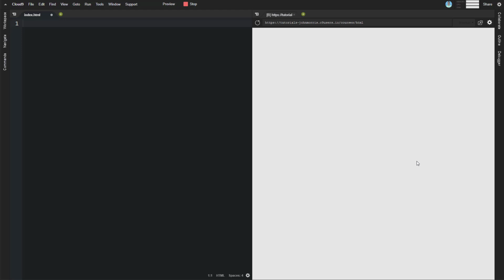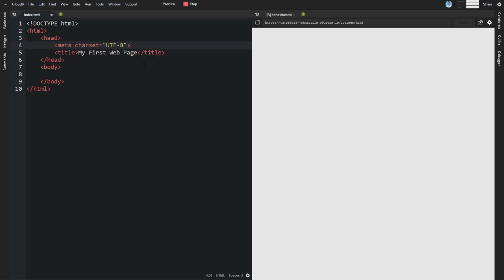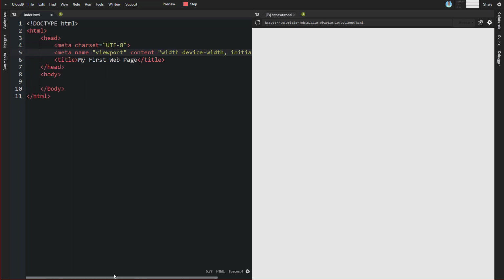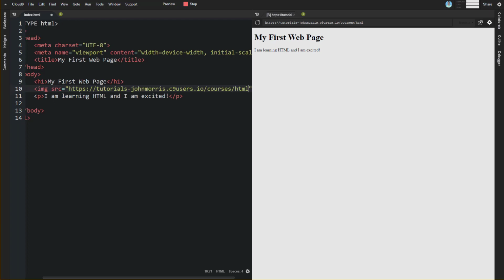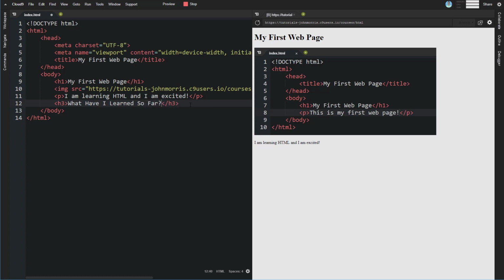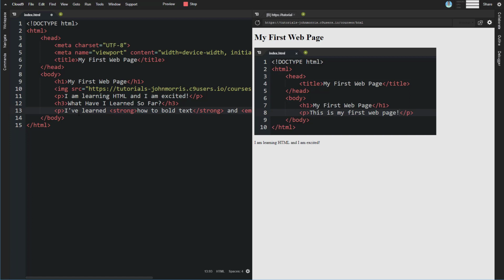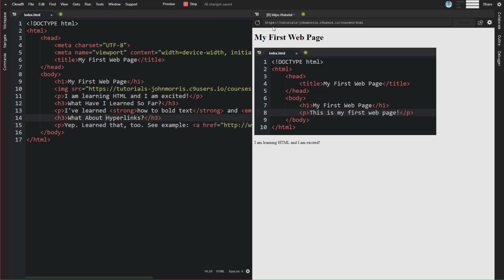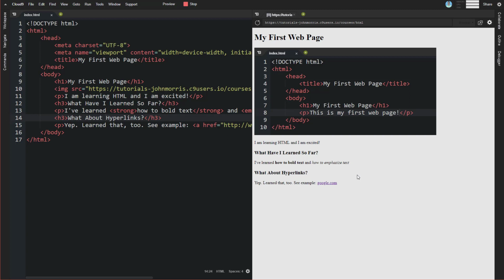How To Build Your First HTML Web Page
An HTML tutorial for beginners. In this lesson, learn how to build your first HTML web page.